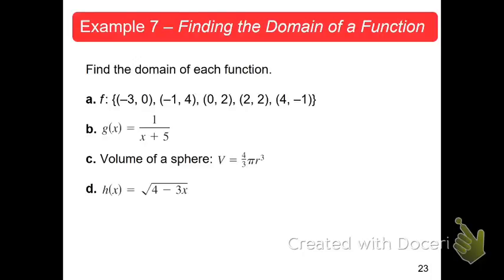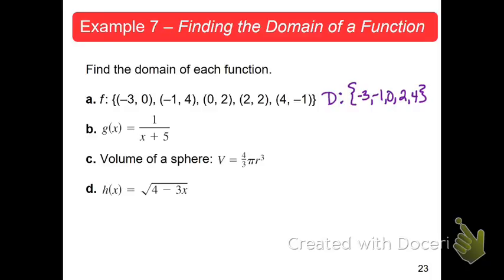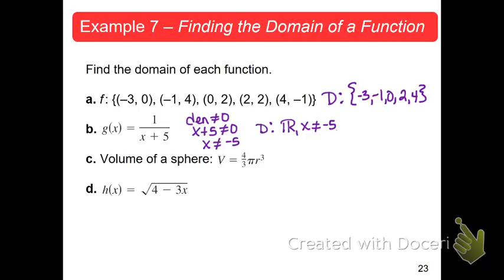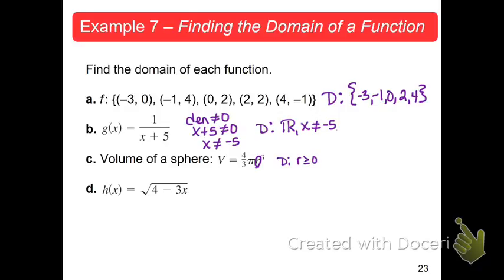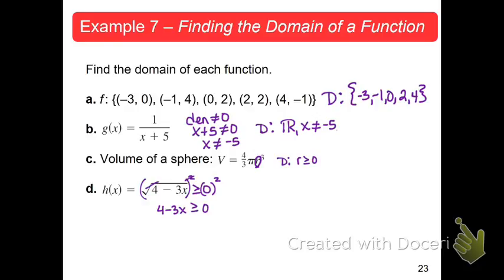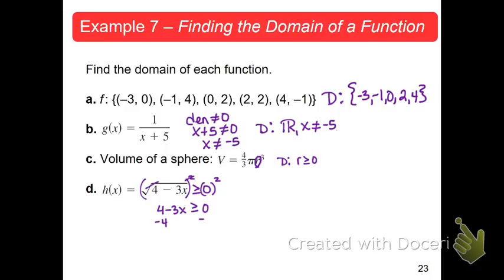PC 1.4 Example 7